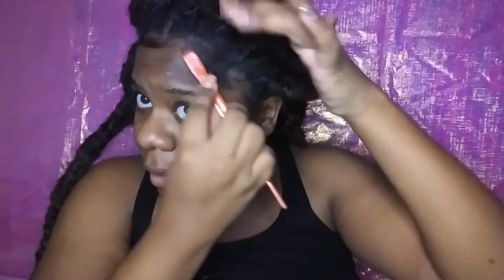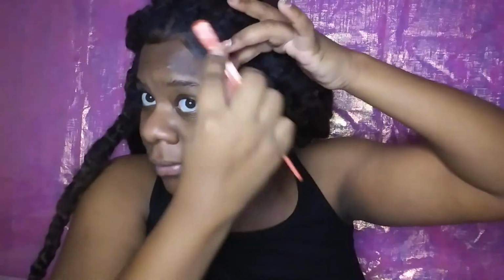Doing My Edges / Gum Chewing +Update! ASMR Minni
ASMR Minni gives life update while I do my edges and chew gum!